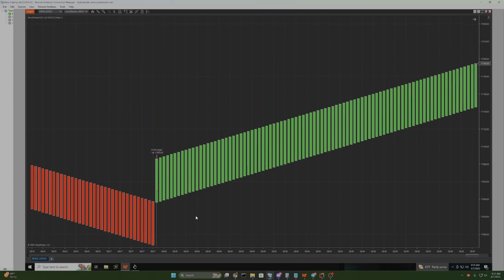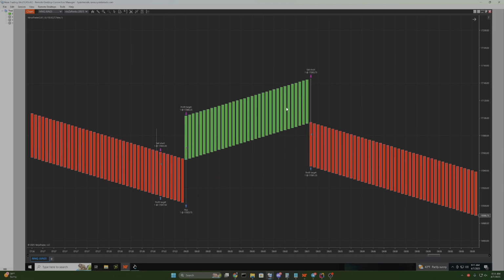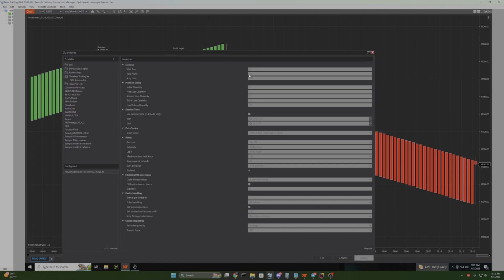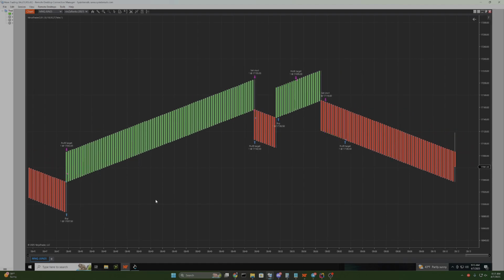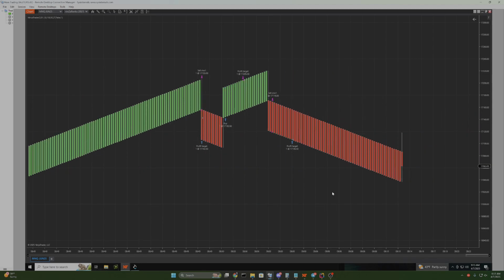DarKnight Trading: NinzaTrader Full Automation